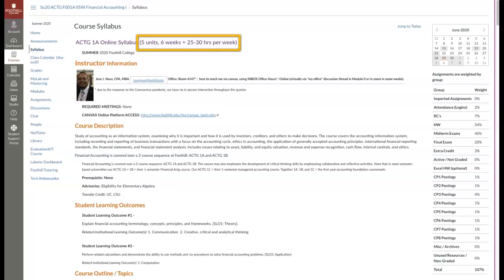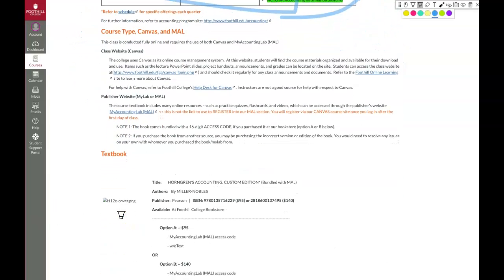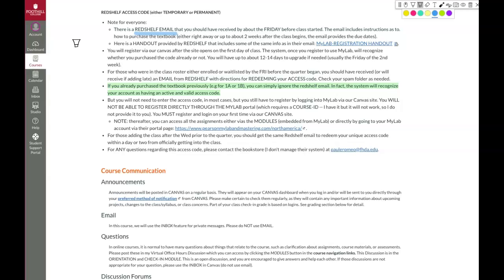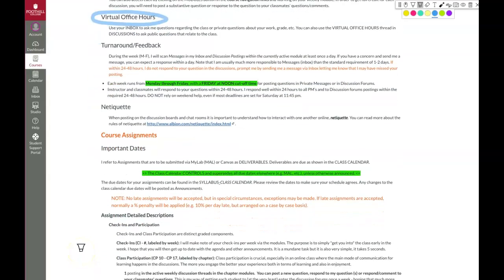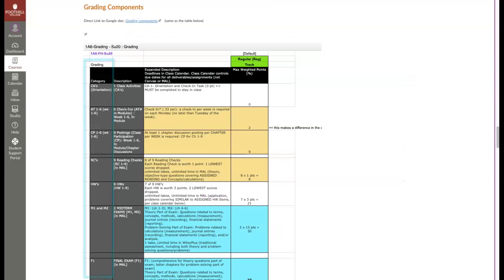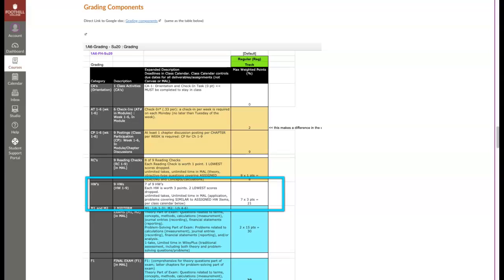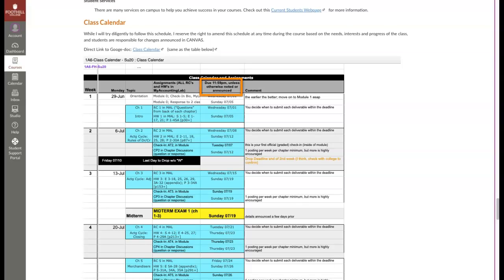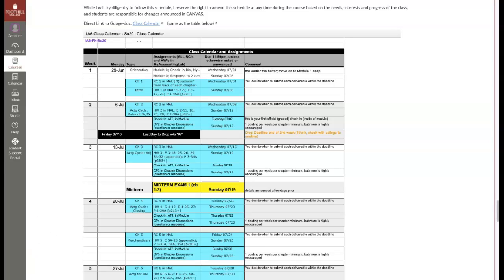1A-Su20-Syllabus-Overview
Actg 1B Sp20 (late start) - Syllabus Overview